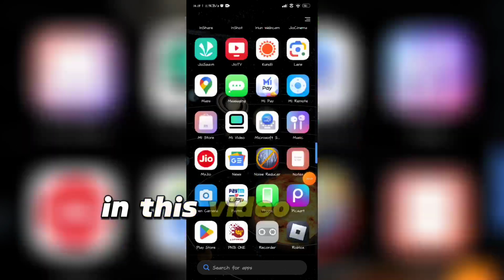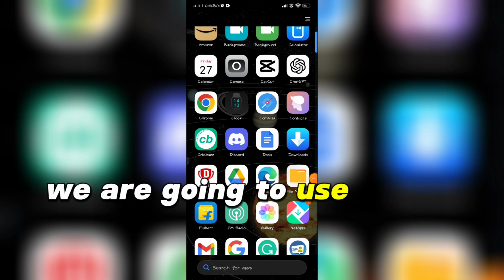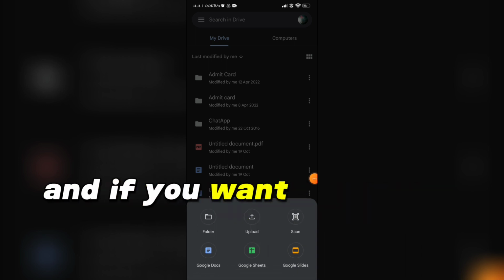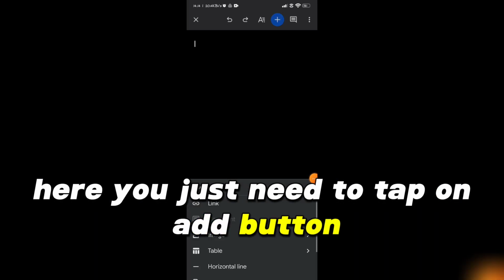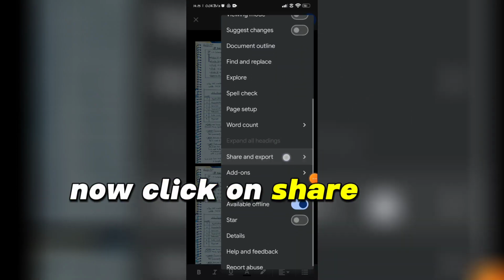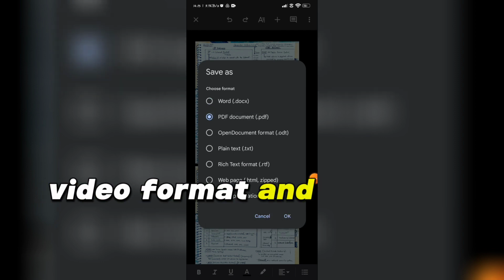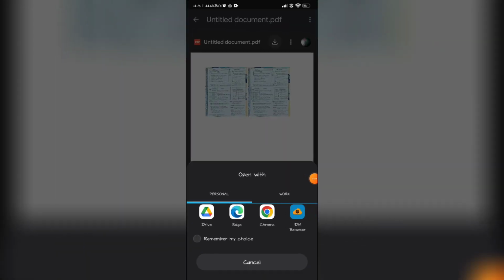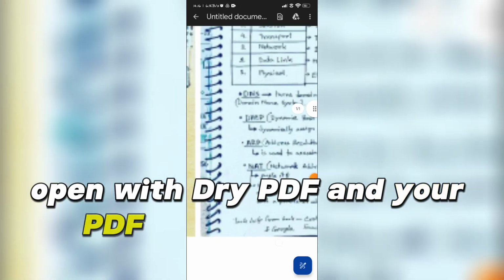How to make pdf file in mobile from images without any app - Full guide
In this video, we will teach you how can build your pdf if you have images in your mobile 📱.
how to make pdf file in mobile from images without any app